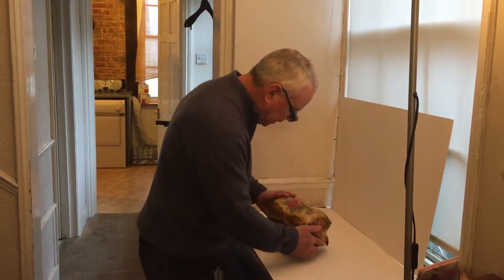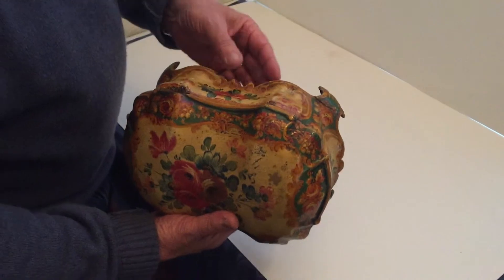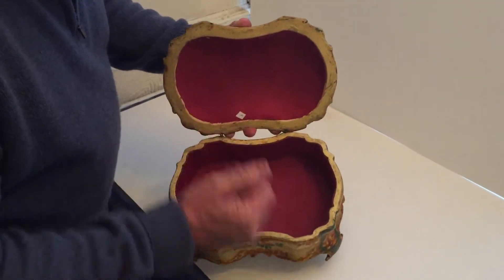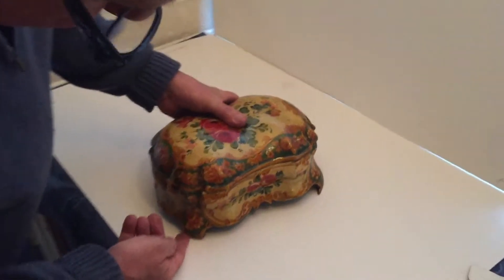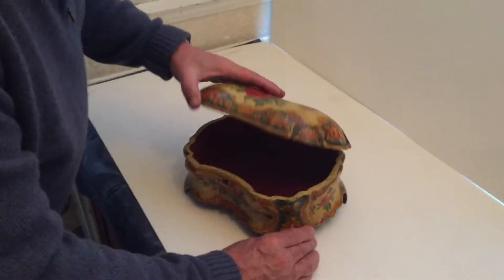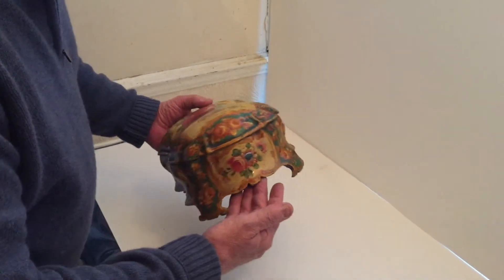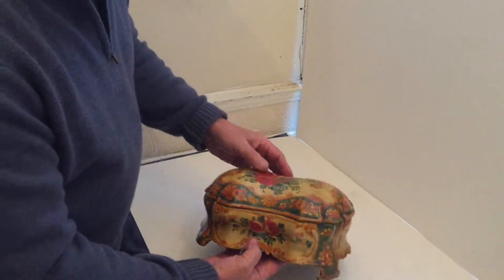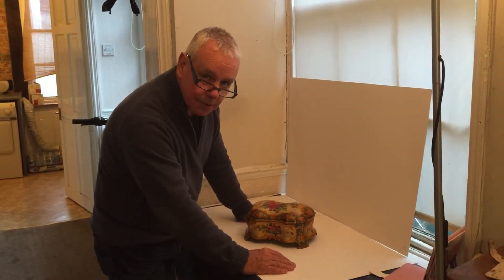Antique Italian Jewellery Box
A wonderful hand painted and hand crafted Italian Jewellery box, wonderful floral decoration and colours to the outside and open the box to reveal a silk lined interior. The box has some damage to the feet as shown and described in our video